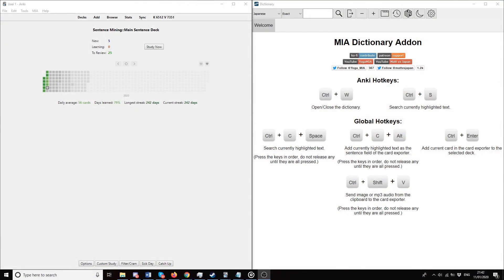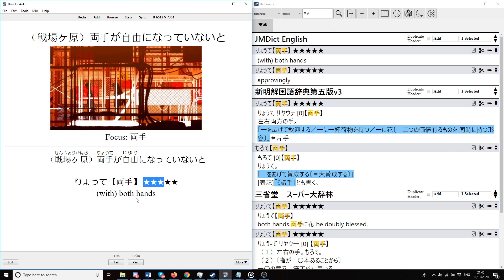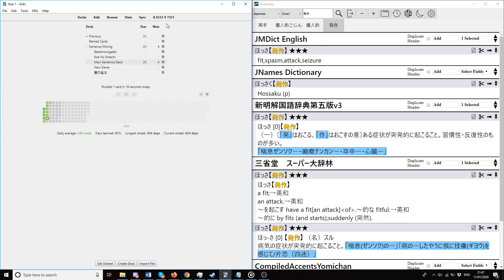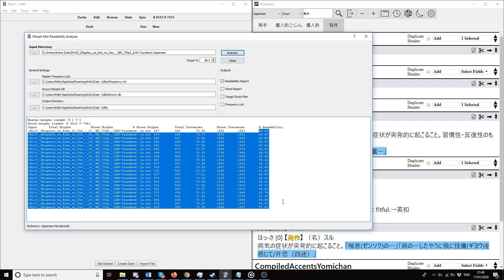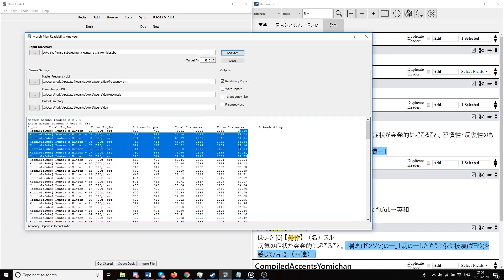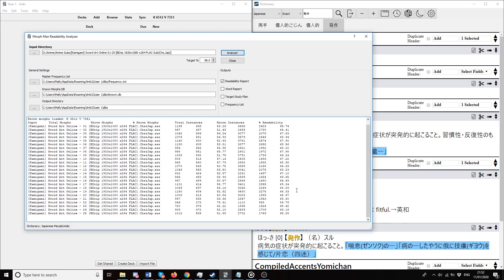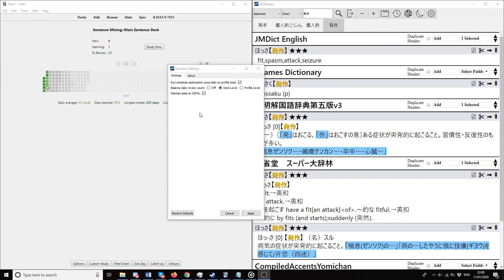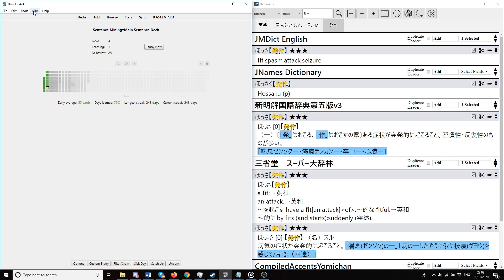MIA Update 2 - Anki - Dictionary; Readability Analyser; Scheduling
These addons have reduced or enhanced my workflow allowing me to spend more time doing other things!

If you already know about the MIA dictionary, skip to the Readability Analyser: 03:19

The Scheduling addon has helped the most. A couple of days using it and it's been great reducing my reviews. Otherwise, it should be out in a few months.